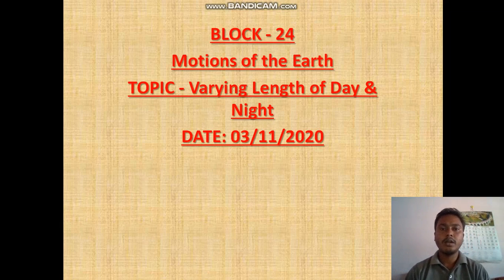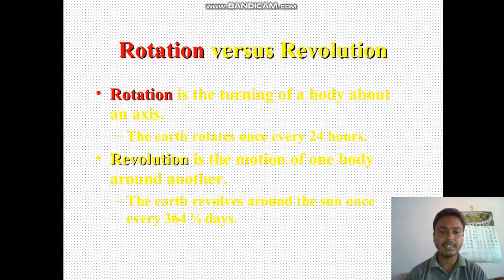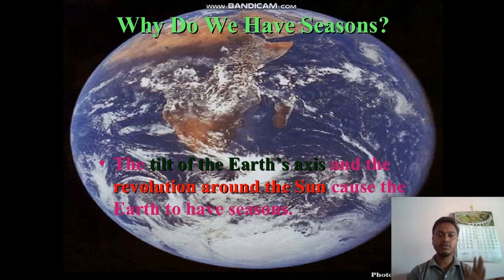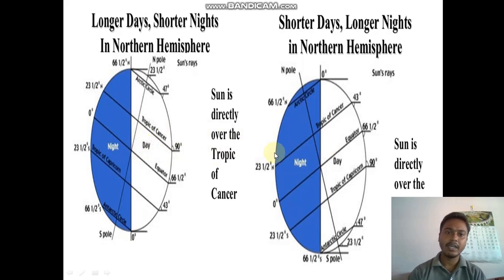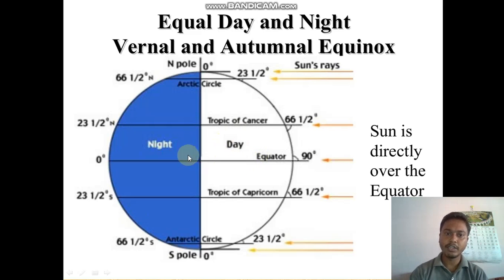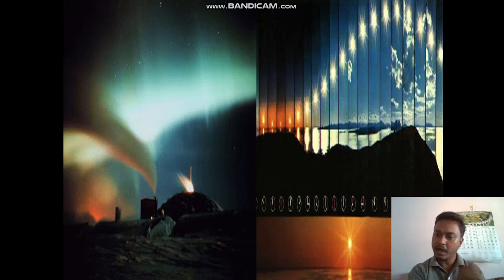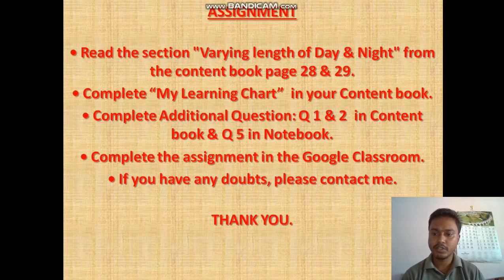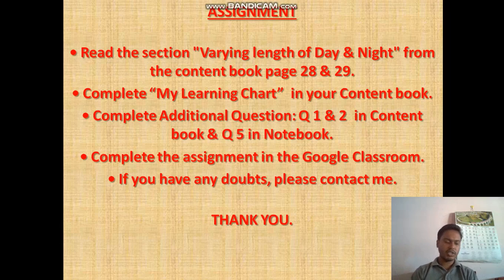varying length of days & nights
In today's class we are going to learn the reasons for different lengths of days and nights at different latitudes.

The reasons for different days and nights is that the earth is spherical in shape, the circle of illumination remains constant. However, due to the tilt of the Earth, the hemisphere which is tilted towards the sun experiences longer duration of sunlight  and shorter duration of darkness. The hemisphere tilted away from the sun experiences a longer duration of darkness and shorter duration of sunlight. This is why we have longer days in summer and shorter days in winter.